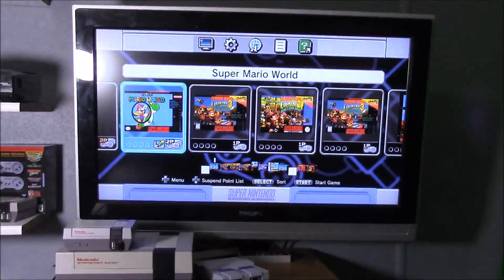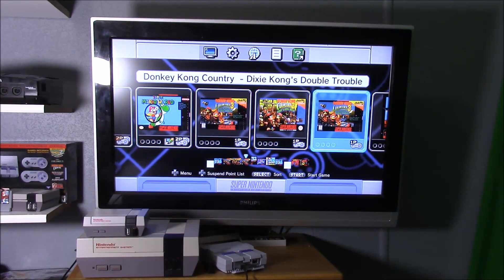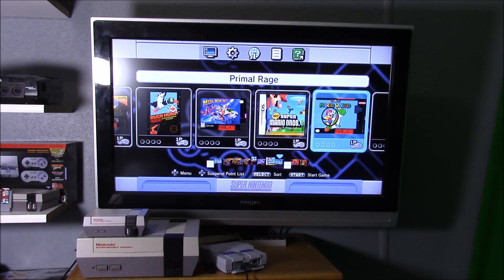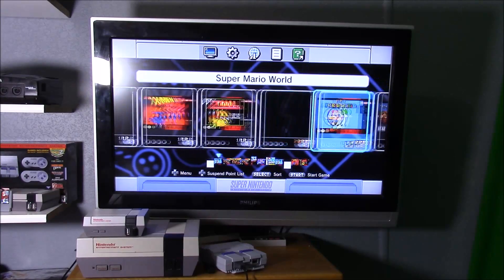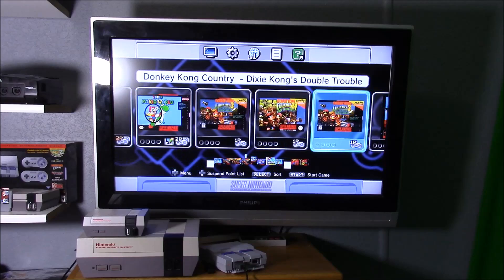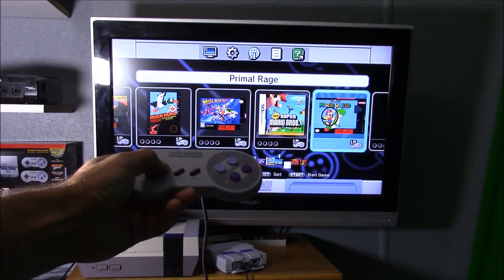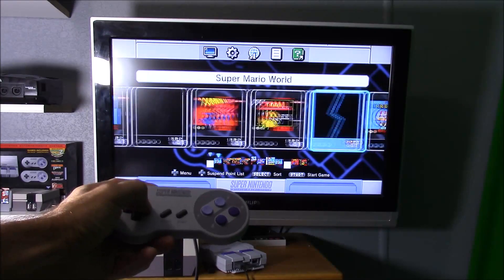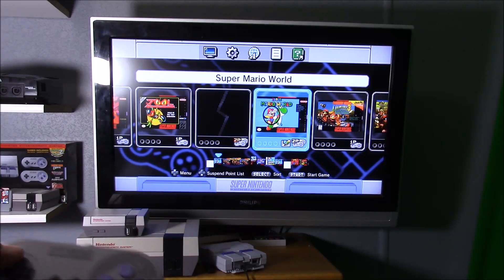Day 3 Hacking the Super Nintendo Classic Edition UPDATE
Been working on hacking the Super Nintendo Classic Edition. Getting some progress finally will update as i go. Been using the newest vesion of Hakchi and filezilla to edit files. I am not ready to give a tutorial quite yet because i don't want anyone bricking there consoles I still need to do much more testing!